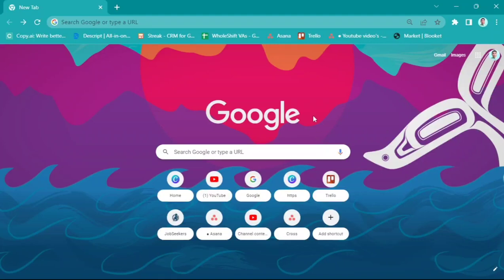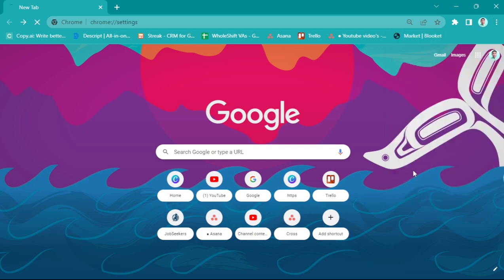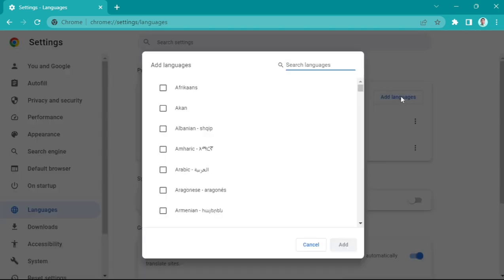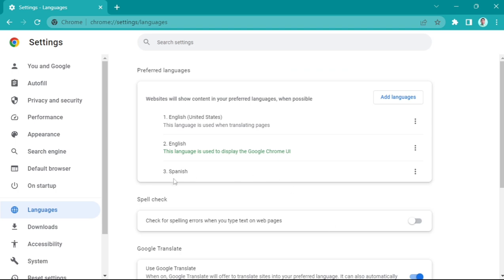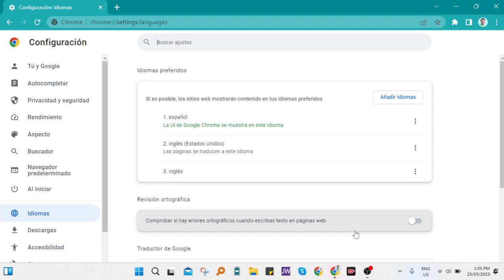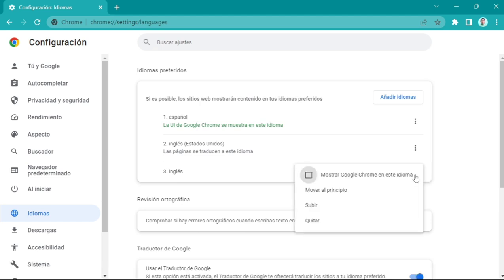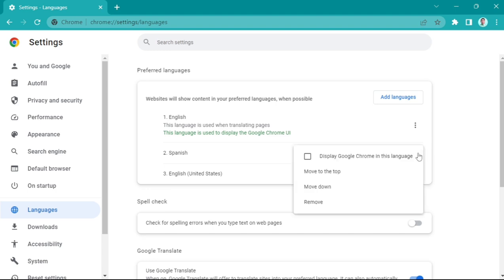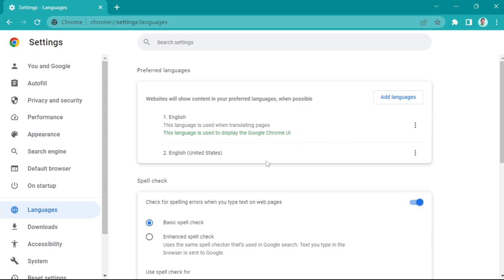How to Change Language in Google Chrome Tutorial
Want to know how to change the language in Google Chrome? In this video, we’ll show you the easy steps to adjust the language settings in Chrome, whether you're looking to change the display language or set a preferred language for websites. This tutorial will guide you through the process of changing the language in Google Chrome to match your needs. Watch now to make your browsing experience more comfortable!